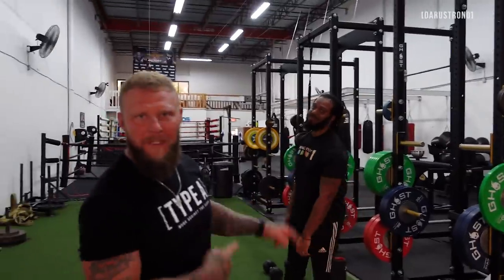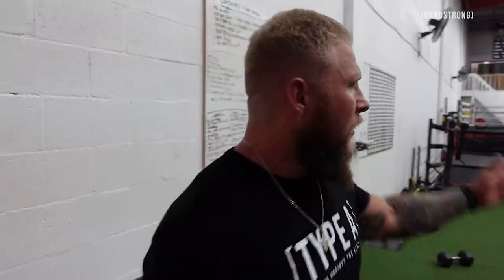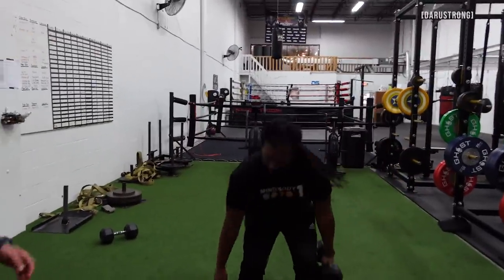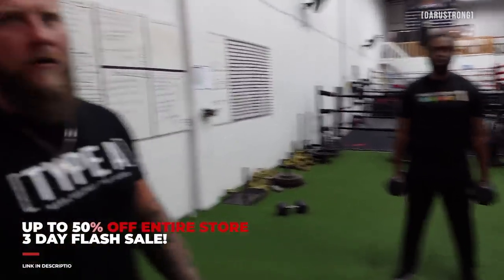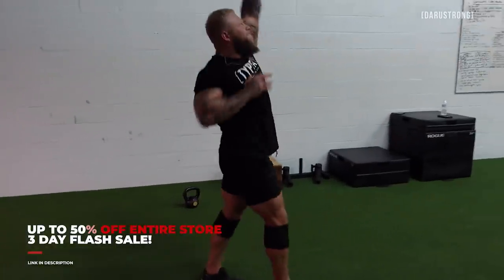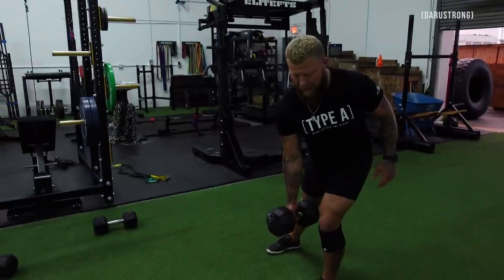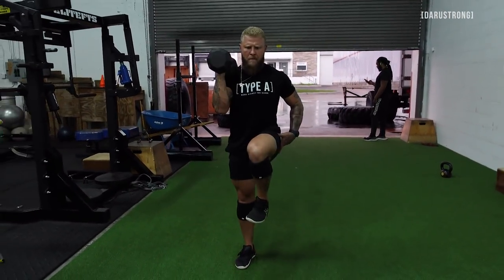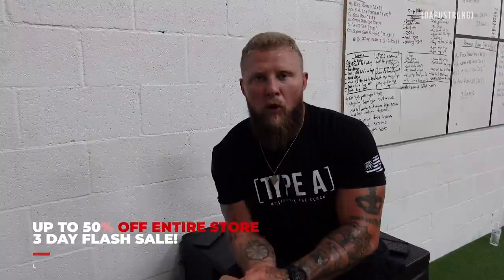Top Dumbbell Exercises to Increase EXPLOSIVE POWER for Combat Sports | Phil Daru